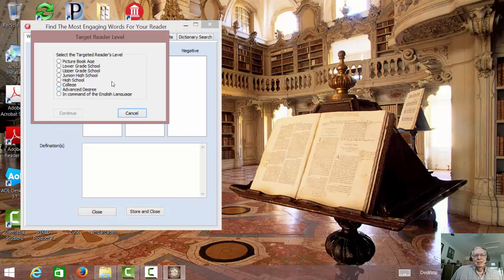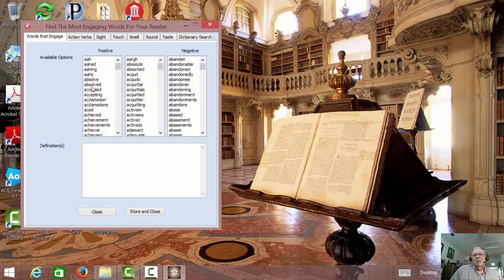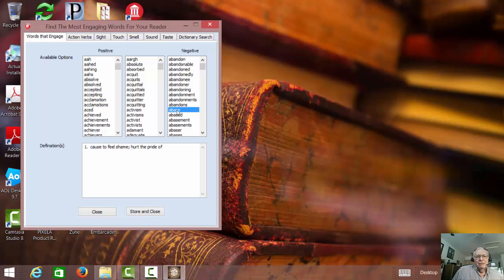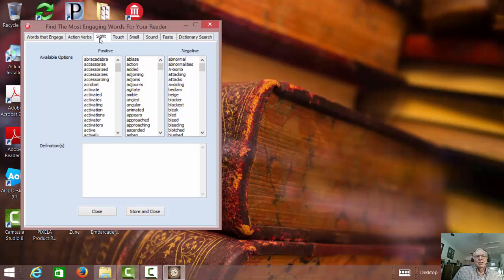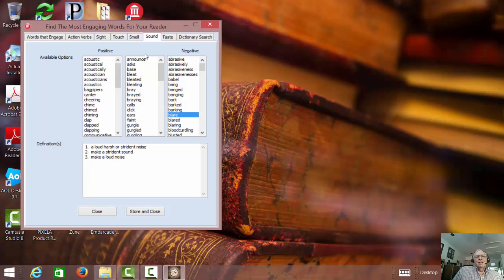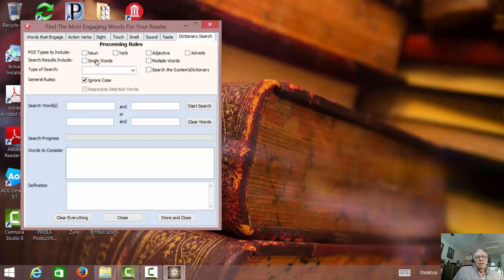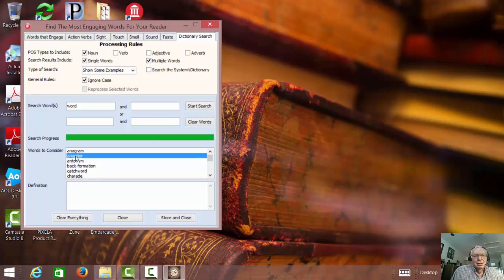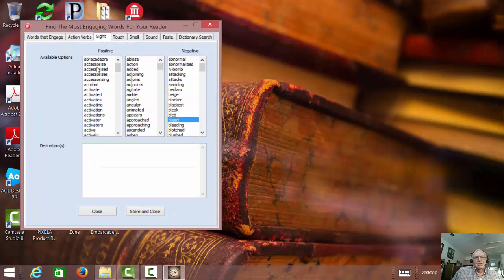WordFinder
This is a very short description of a software product that I'm working on. I will provide regular updates.